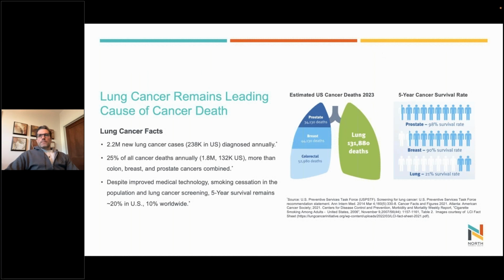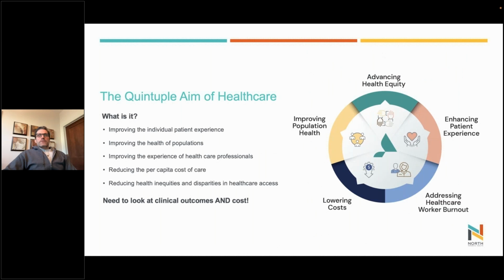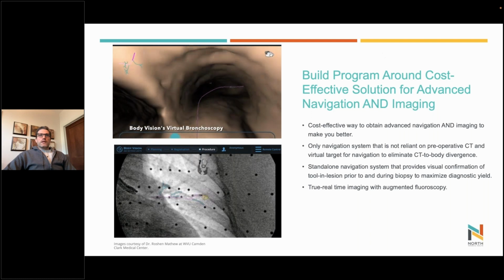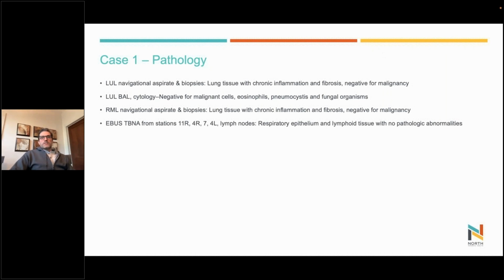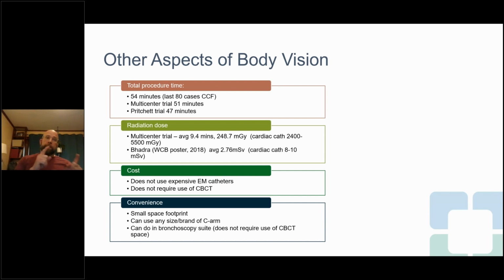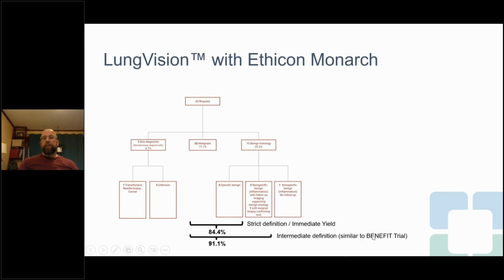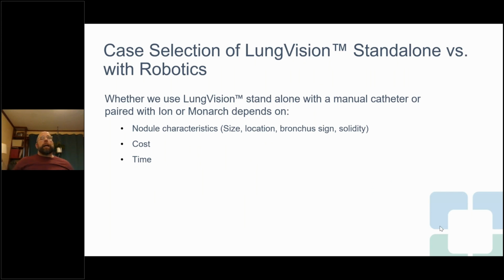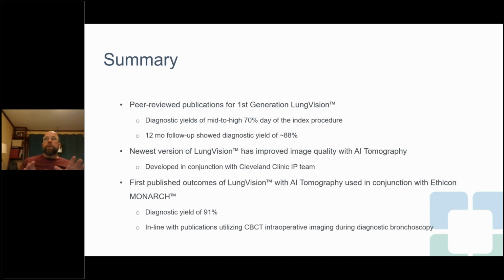Democratizing Real Time, Intraoperative Image Guidance for Peripheral Bronchoscopy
Hear Drs. Sean Stoy and Michael Machuzak share how intraoperative imaging is indispensable for achieving high diagnostic yields with or without robotics and how Artificial Intelligence is making this real-time imaging readily accessible to bronchoscopists during lung cancer diagnosis.